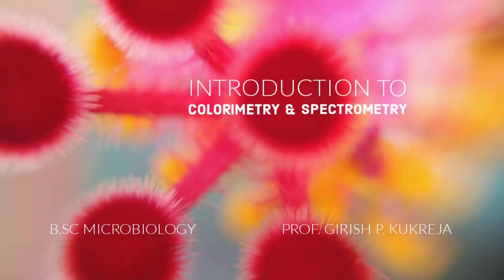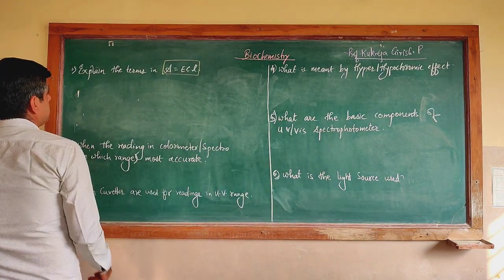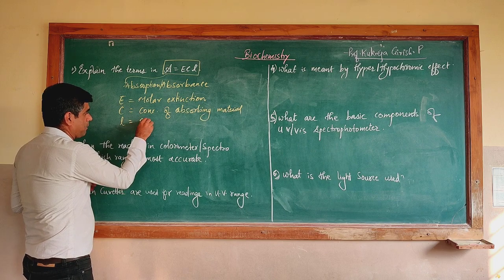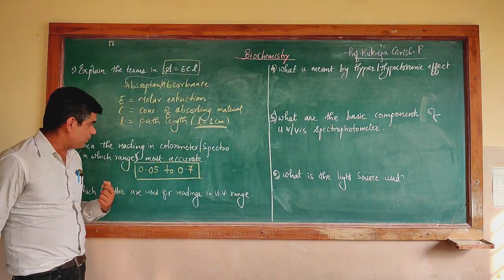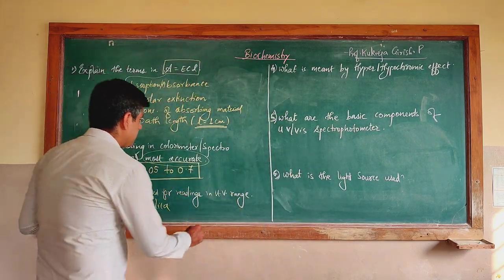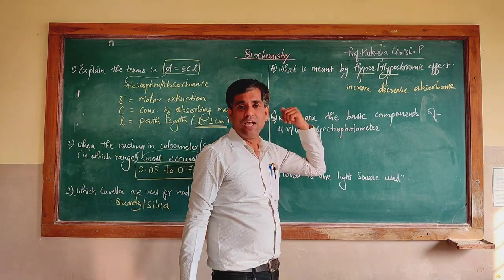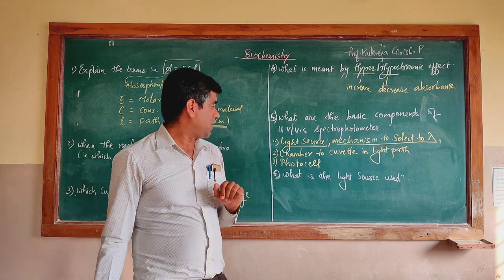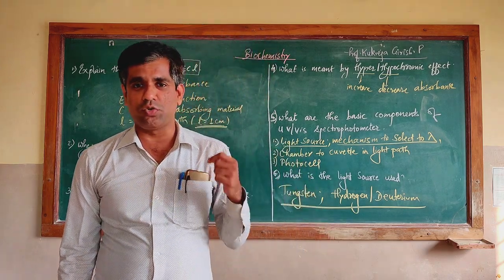Colorimetry and Spectrophotometry -Beer and Lamberts Law - simple Question and answers for Practical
Biochemistry and Microbiology
Practical exam Viva Question  and answers